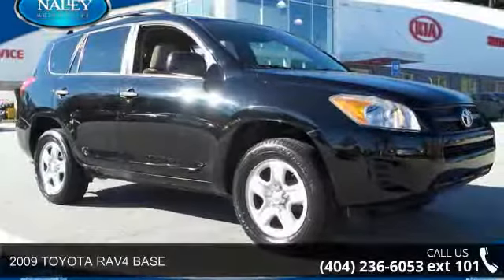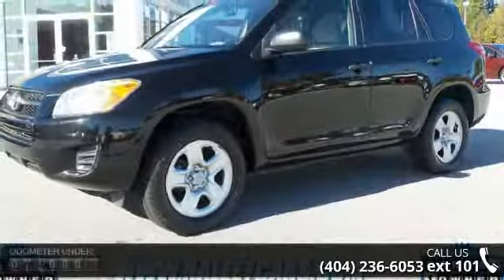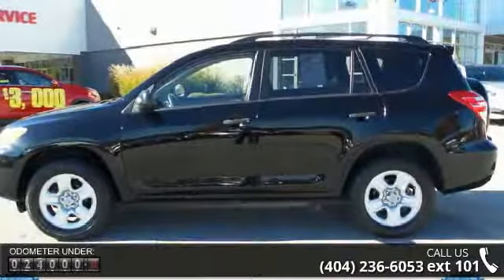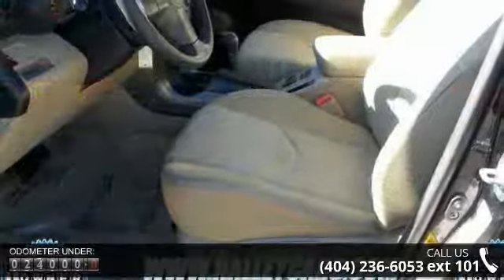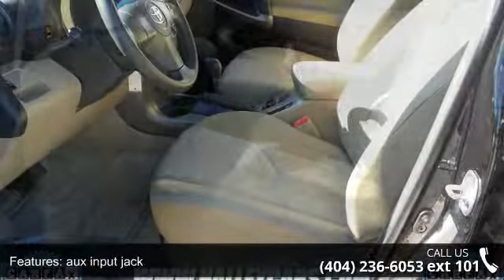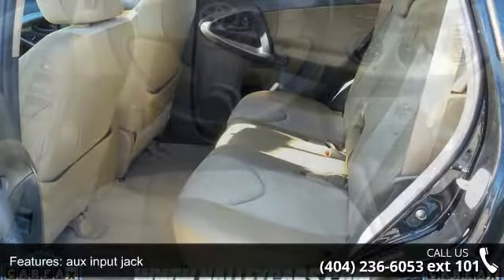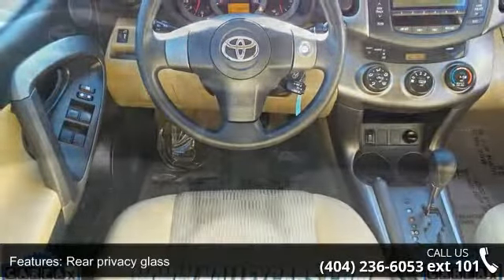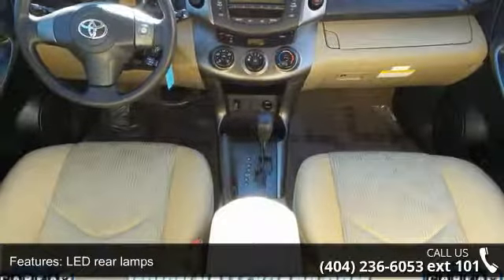2009 TOYOTA RAV4 BASE - Nalley Toyota of Roswell - Roswel...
-LOW MILES!- -TIRE PRESSURE MONITORS- -POPULAR COLOR COMBO- -NHTSA FIVE STAR CRASH TEST RATING!- This RAV4 looks great with a clean Beige interior and Black exterior! Please call to confirm that this RAV4 is still available! We are located at: 7849 Mall Parkway, Lithonia, GA 30038. ** Prices exclude Tax, Tag, Title, Registration, and includes dealer and electronic filing fees**